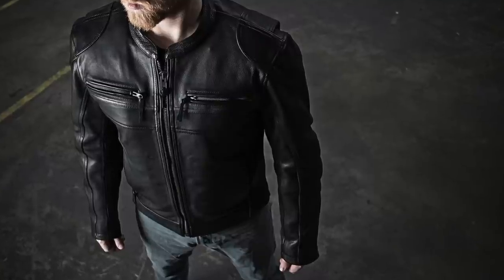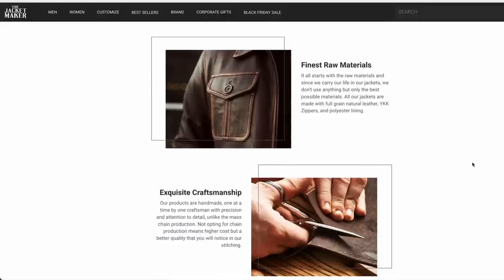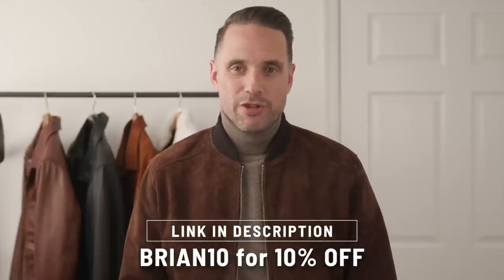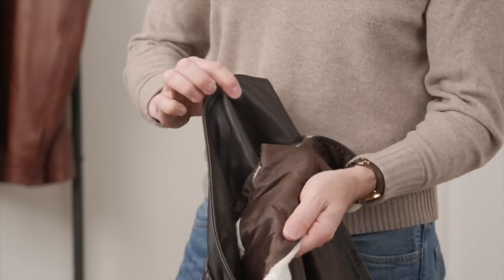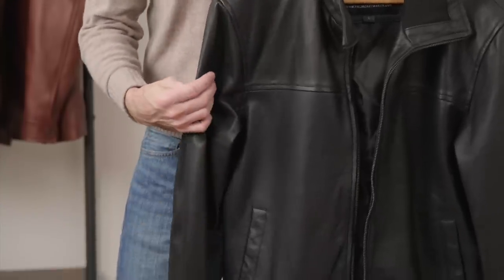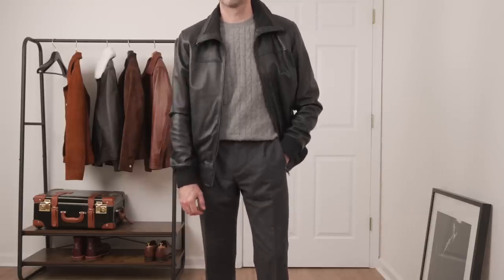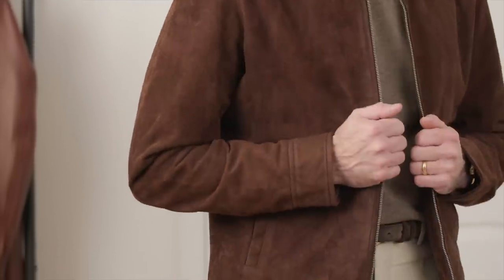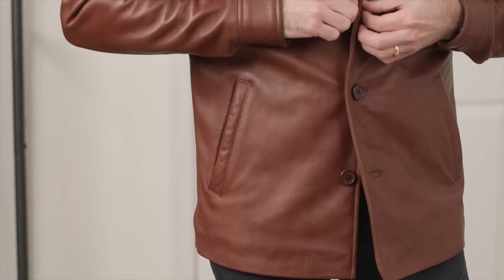5 Leather Jackets To Upgrade Your Fall/Winter Style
It's hard to describe, but there's something about how a leather jacket makes you feel. And I'm not talking about the "it makes you feel like a badass" thing because that style isn't for everyone. The best leather jackets can also be sophisticated, elegant, and above all, transformative. In this video, I'm sharing five of my favorite leather jackets to upgrade your fall and winter style along with five different outfit ideas for how to wear a leather jacket. Enjoy!

0:00 - Introduction
0:40 - Sponsor Message
2:10 - G-1 Bomber
3:53 - Air Rolf Bomber
5:11 - Mocha Suede Bomber
6:06 - Button-Up Jacket
7:05 - Suede Trucker